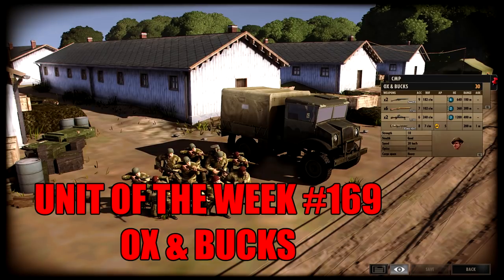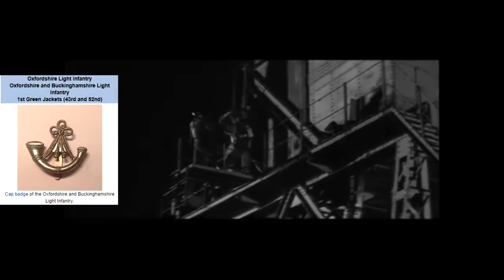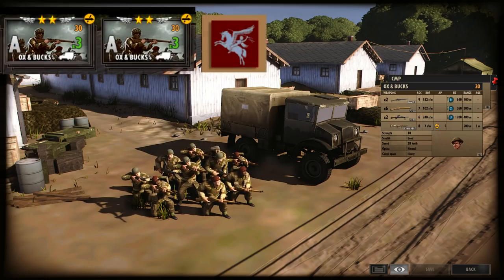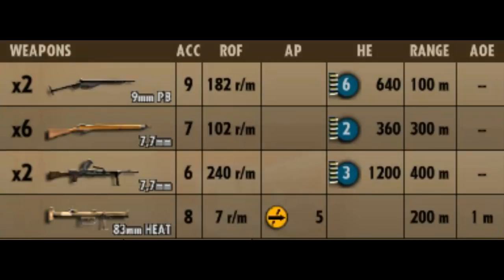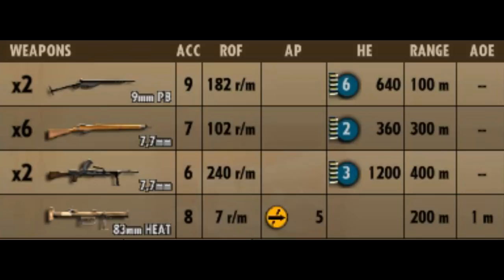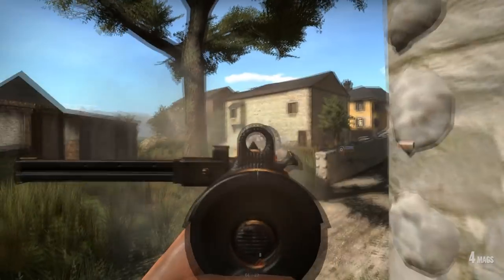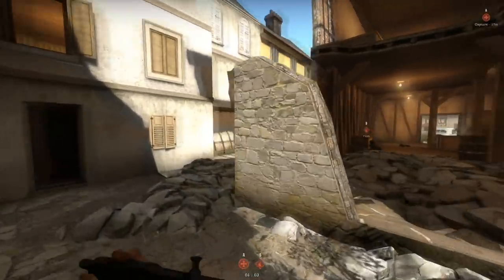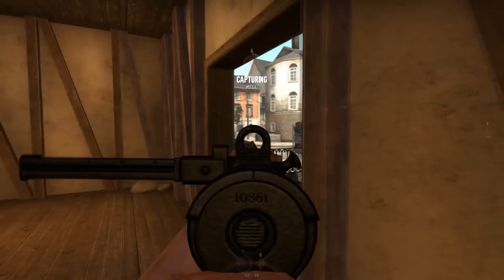Unit of the week #169 (Ox and Bucks)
Because do you really like using gammon bombs?